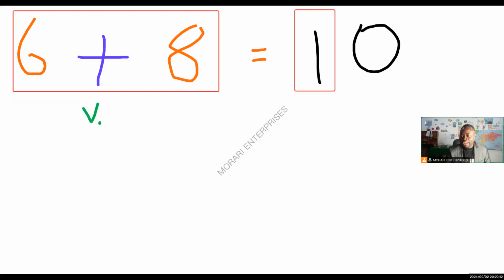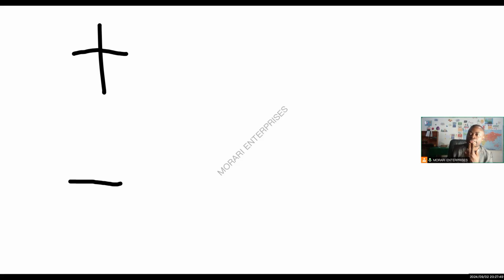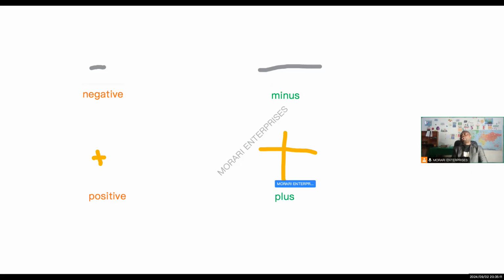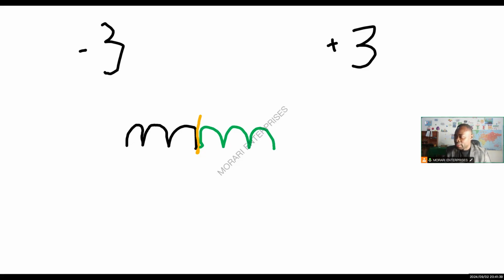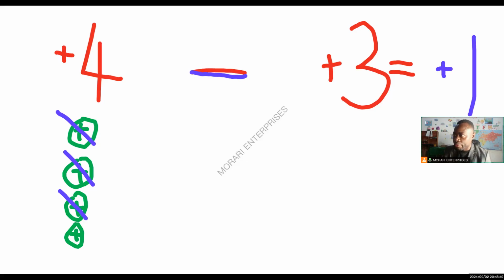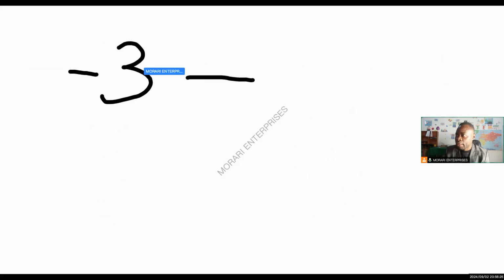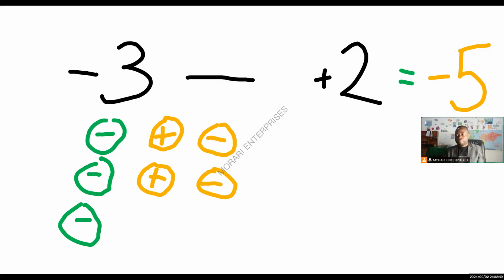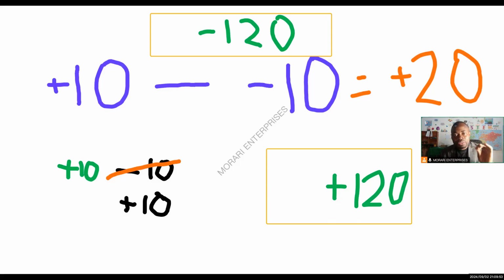NEGATIVE and POSITIVE NUMBERS Part 2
say goodbye to misunderstandings around negative and positive numbers